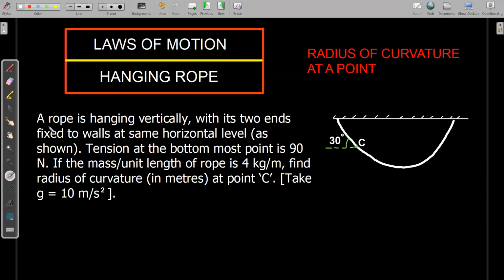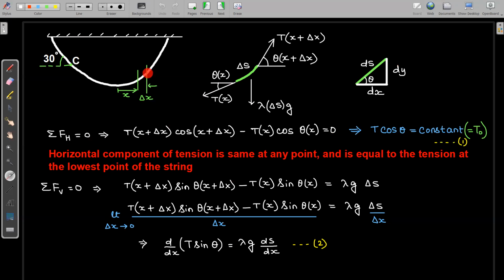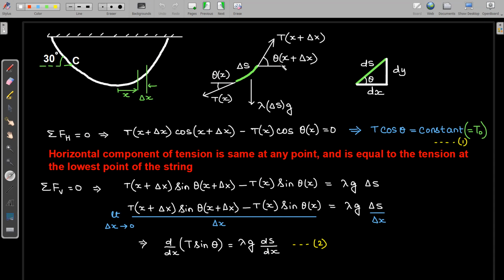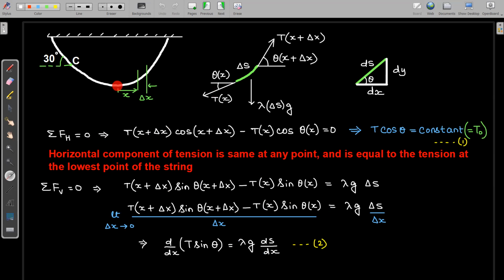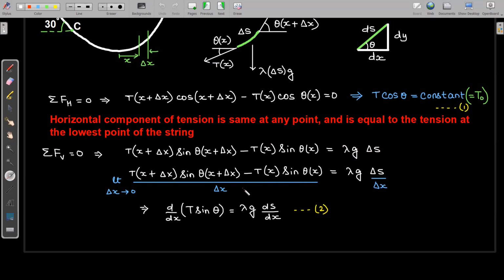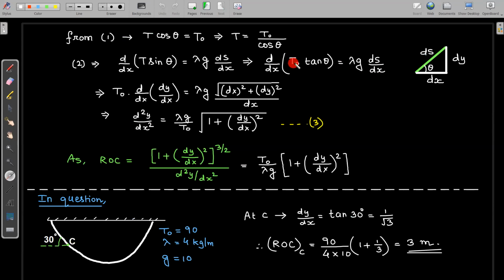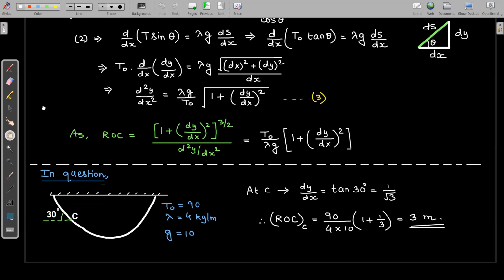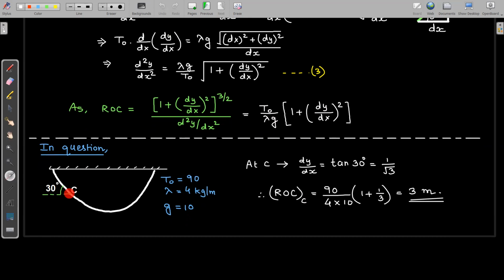Radius of curvature (ROC) at a point of a hanging rope _ JEE Advance _ NLM